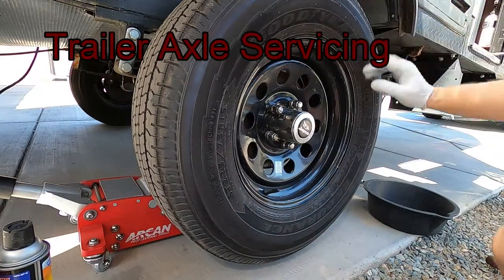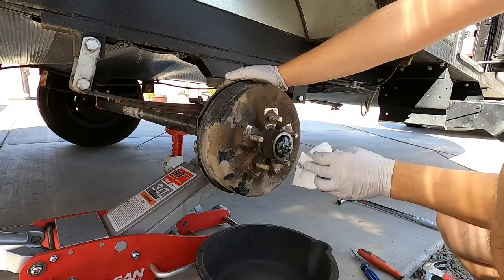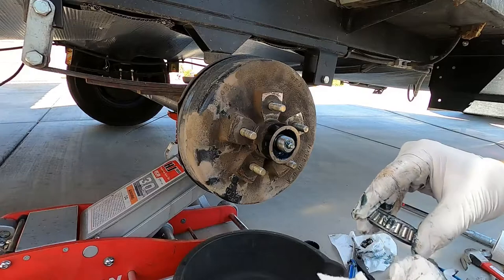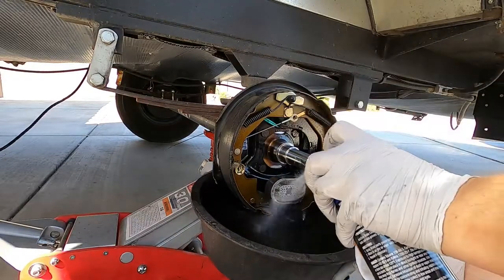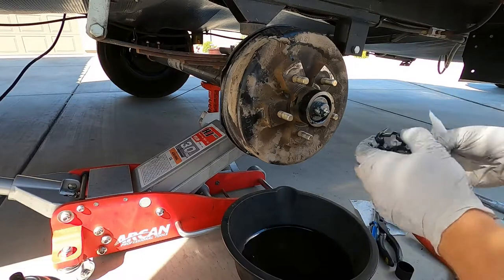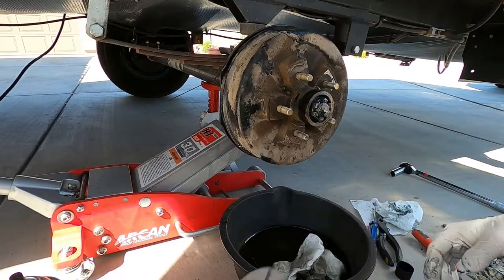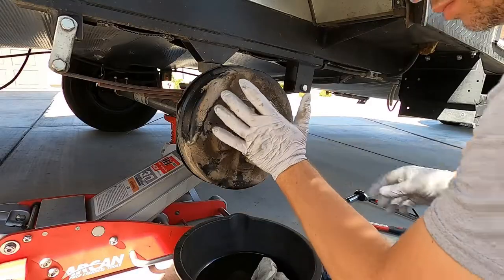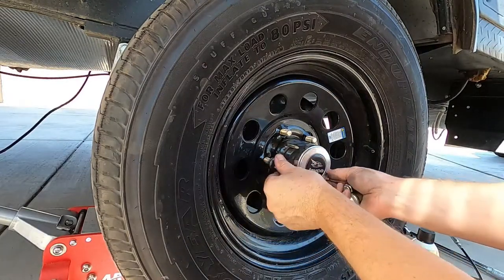RV Trailer Axle Servicing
This video shows how to remove the axle hub, clean and check the brake components, grease the spindle, and tighten the axle hub properly.